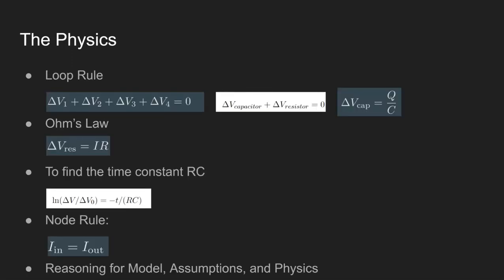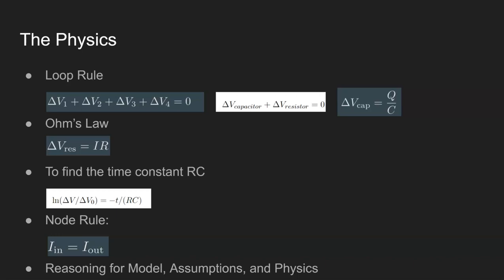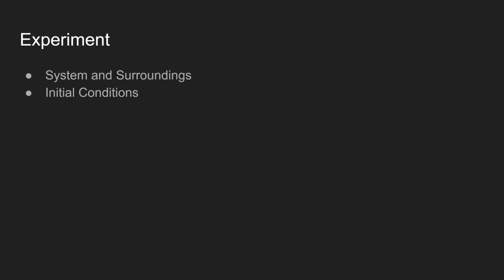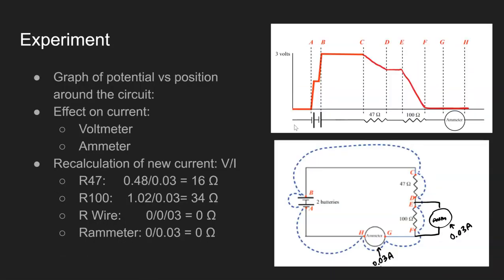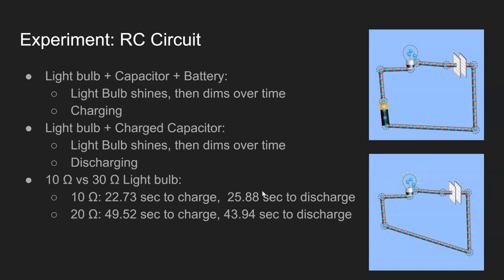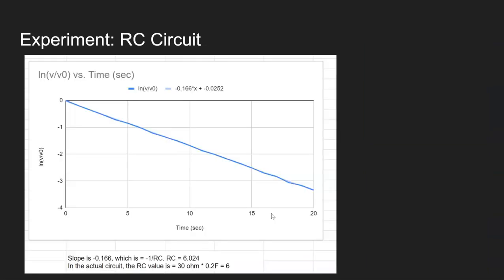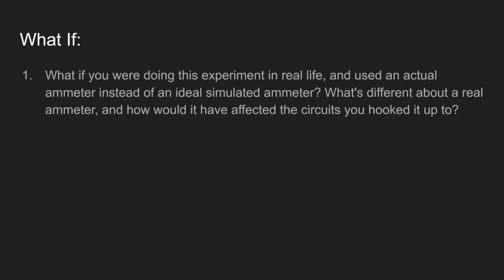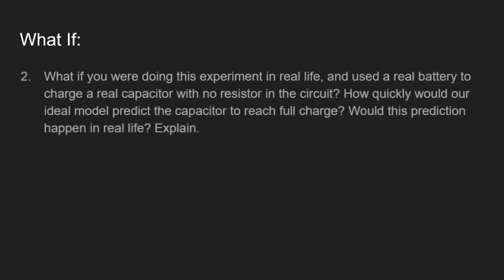PHYS 2212 Lab 3